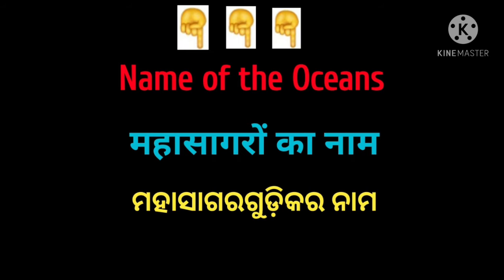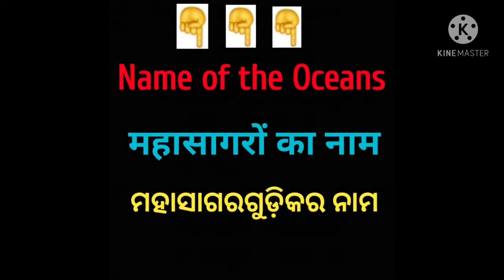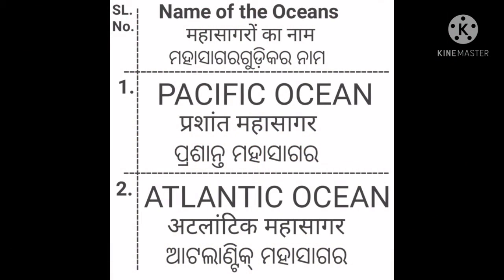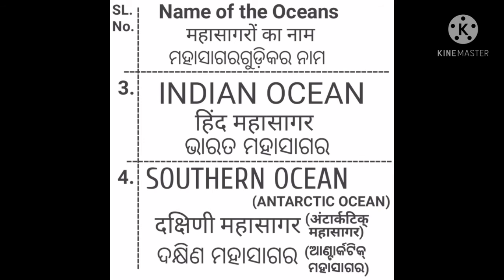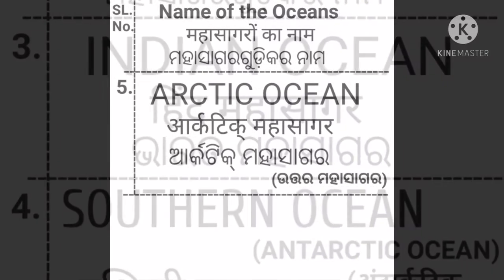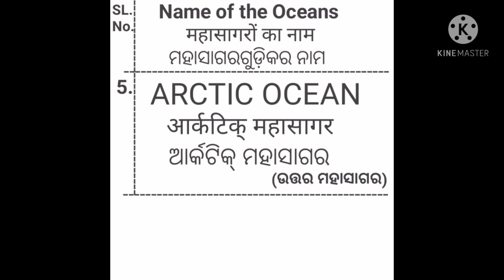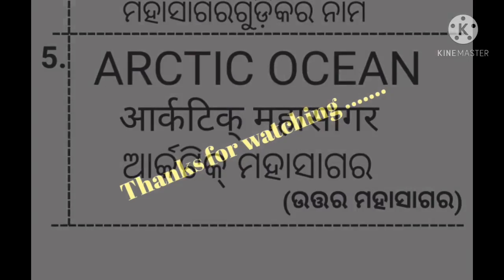Continents & Oceans of the world#7Continents#5Oceans#७महाद्वीप#५महासागर#୭ମହାଦେଶ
A trick to learn
# This video accurately describes the names of 7 Continents and 5Oceans of the World  2021.
# In this video, everyone will have the opportunity to know the names of continents and oceans of the world correctly.
# The names of 7 continents and 5 oceans are shown in English, Hindi and Odia languages.
# I hope, this video can be very helpful for all students/learners as general knowledge.
# This video will be useful as effective tips of competitive preparations for the competitive examination, debate,interview and many more general knowledge programmes.